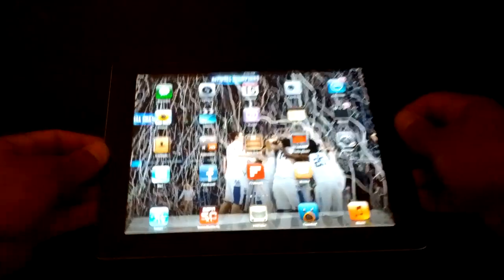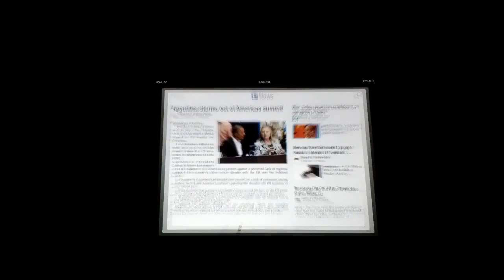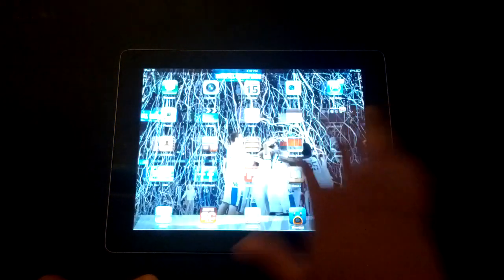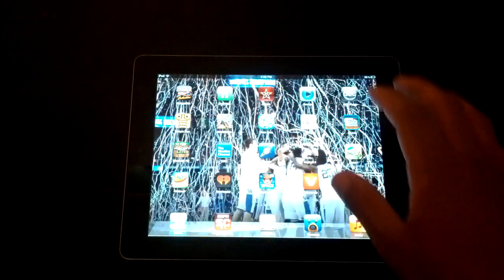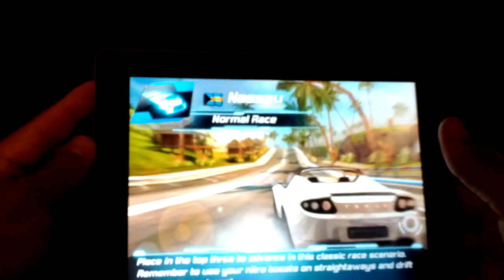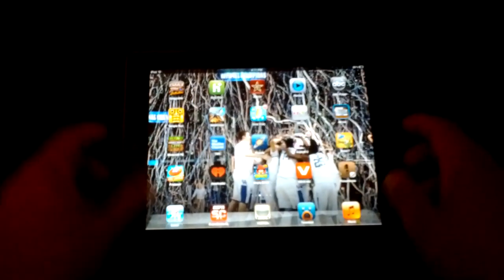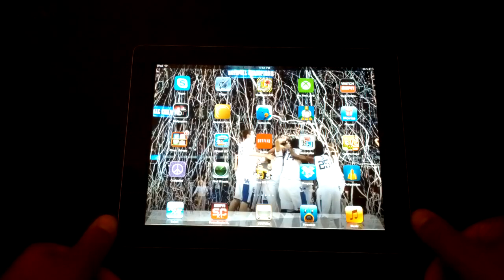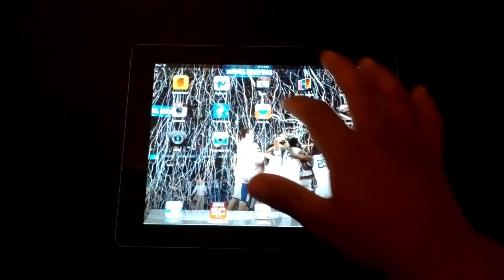What's On My iPad 2 v.1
Its all in the video guys! Comment with feedback. Thanks!